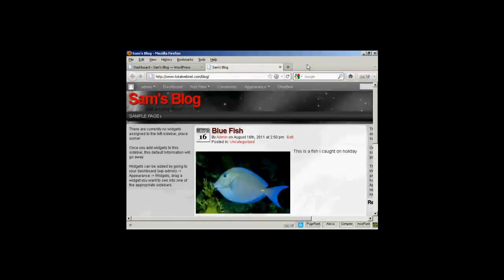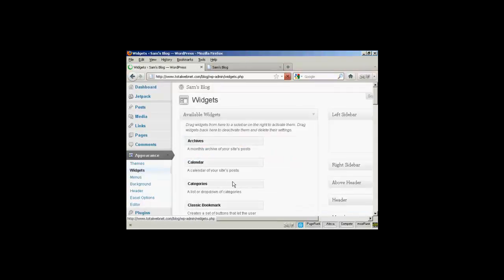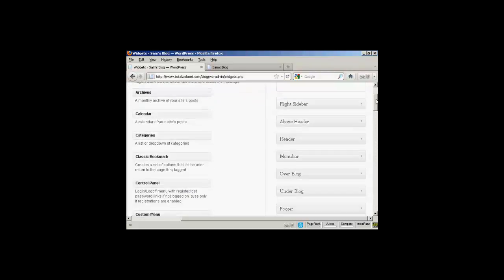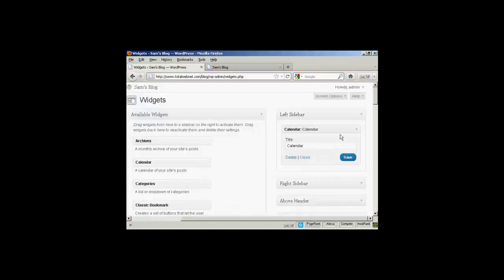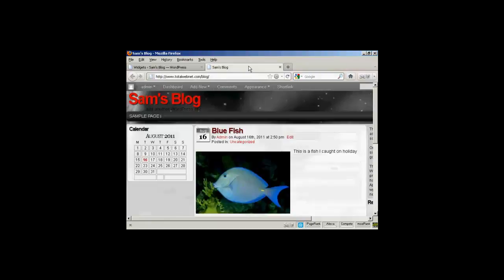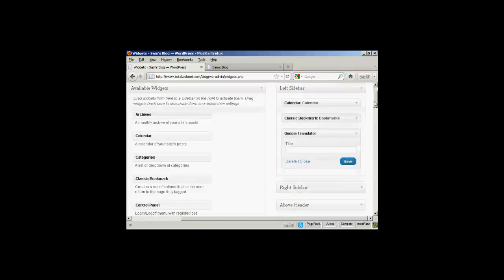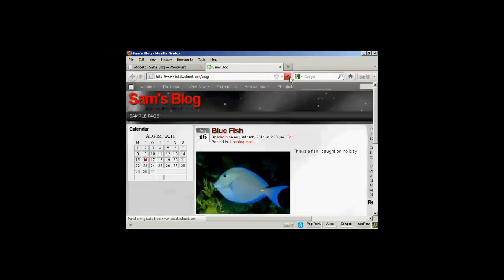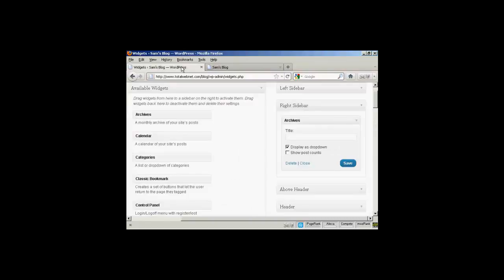Wordpress Tutorial: How To Use Wordpress Widgets In The Sidebar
- This informative Wordpress tutorial gives a precise and easy to follow insight on How To Use Wordpress Widgets In The Sidebar